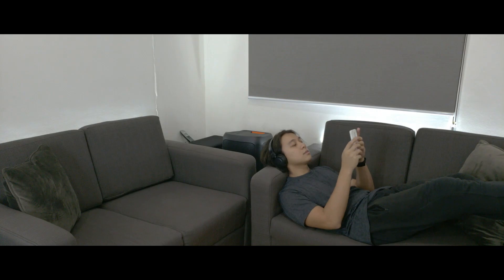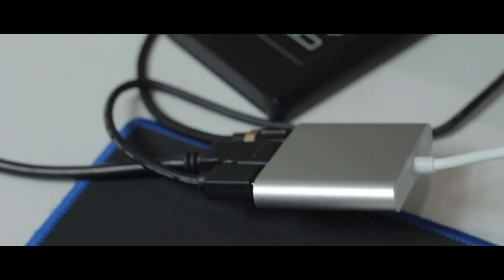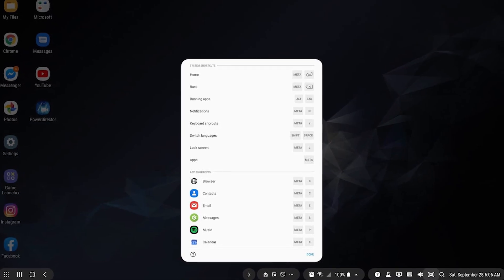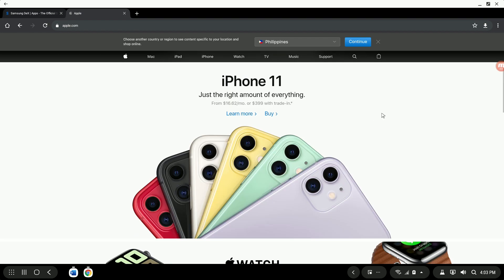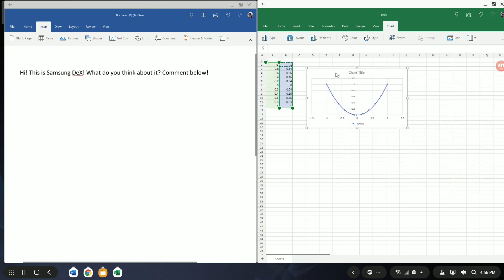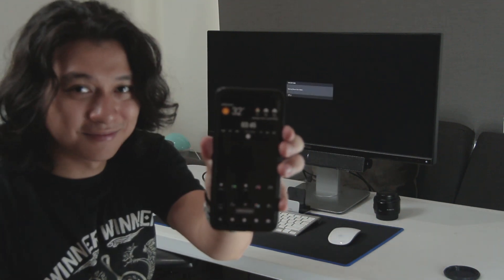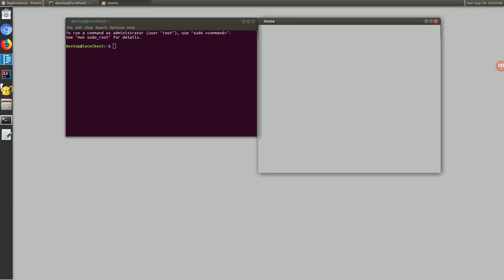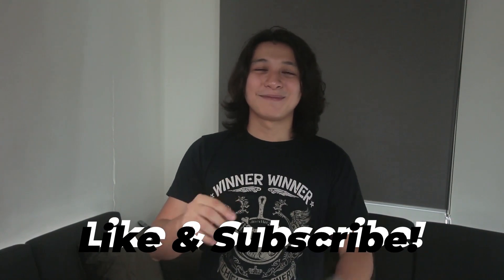Gearing Up #1: Is Desktop Mode the Future of Smartphones? | Samsung DeX Review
It’s widely and easily accepted that smartphones of today are powerful enough to be computers, but no one has ever actually turned the device in their pockets into one. Unbeknownst to most people (including us here at Manila Gear), Samsung has been cooking up a full-fledged, feature-packed desktop mode called Desktop Experience (DeX) for their flagship smartphones since the Galaxy S8. With extensive relability features on productivity that rival basic laptops and tablets, is the desktop mode the future of smartphones? Find out here!

Some notes about Samsung DeX:
1. DeX originally required a proprietary Samsung dock to work, but now works with any USB-C Dongle with an HDMI port.
2. Cheap dongles (like ours) will require power plugged in through the extra USB-C slot unlike the expensive, branded or official ones. DeX WILL NOT ACTIVATE ON CHEAP DONGLES IF NO POWER IS CONNECTED.
3. The more recent Samsung Flagships (S9 onwards) have DeX that is compatible with ultra-wide and higher resolution monitors.
4. Expect some heating from BOTH the phone and the dongle when using DeX.